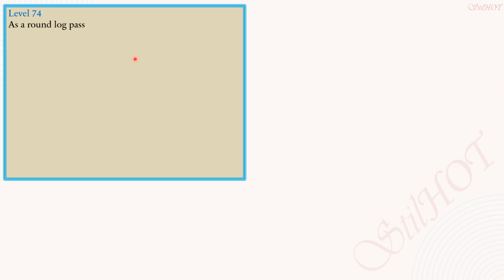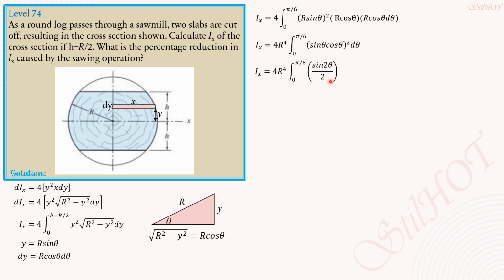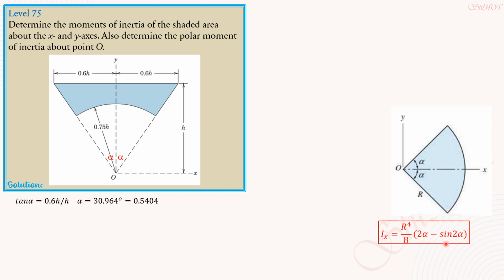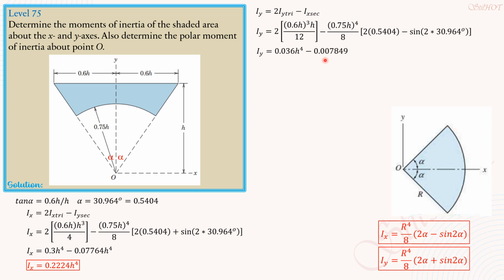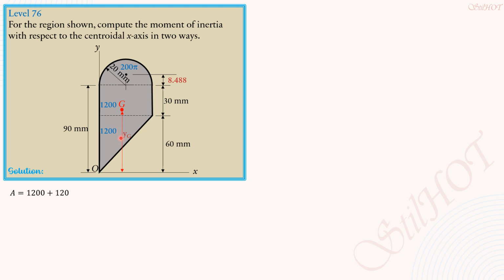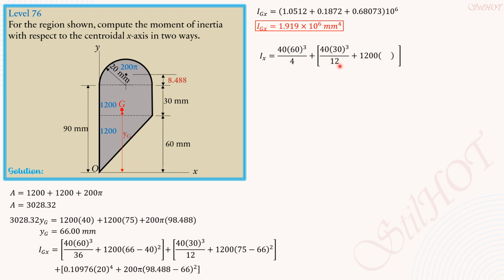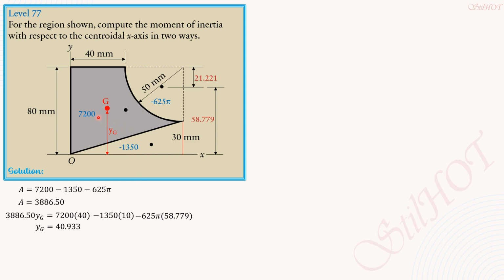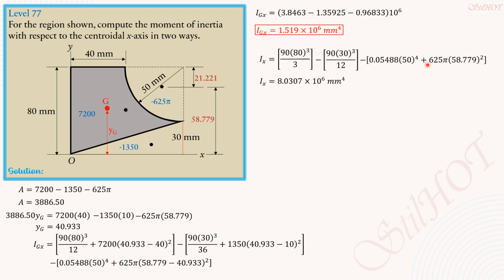Moments of Inertia, Part 23